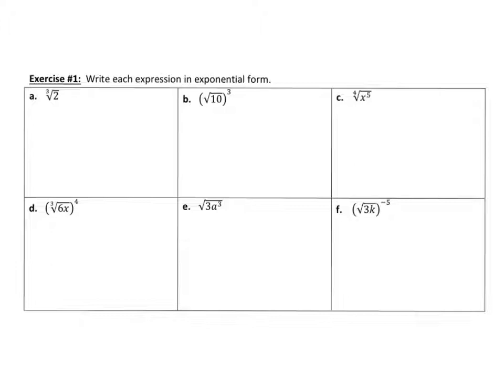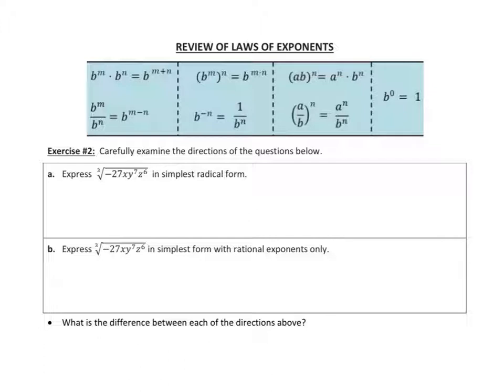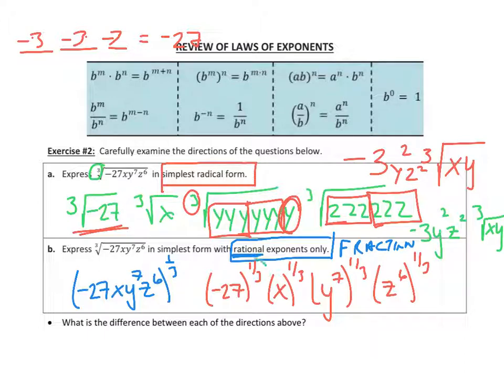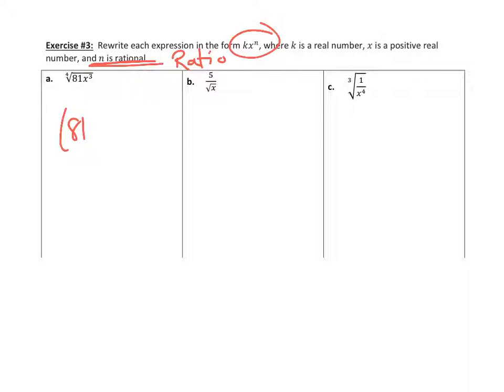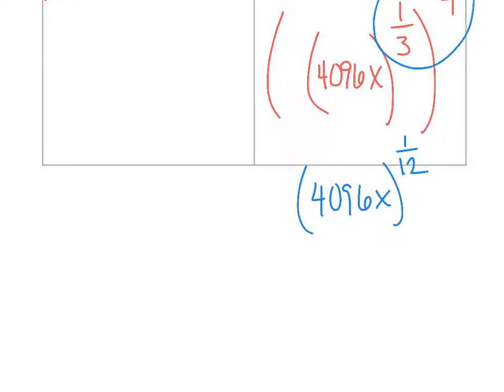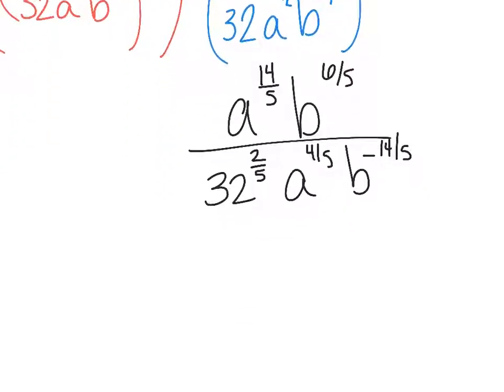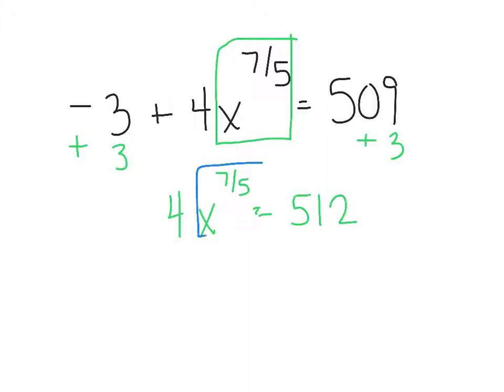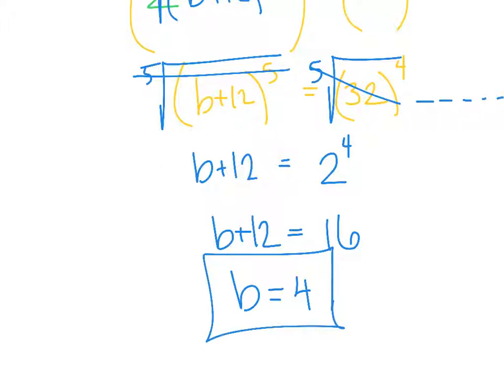rational exponents and their properties